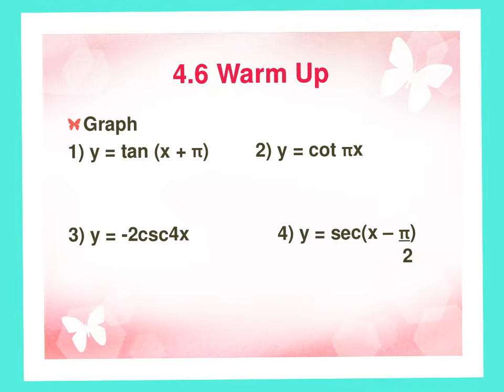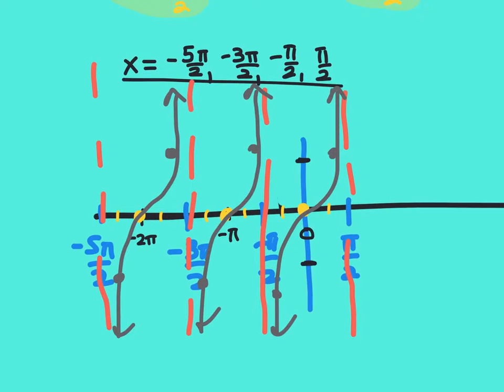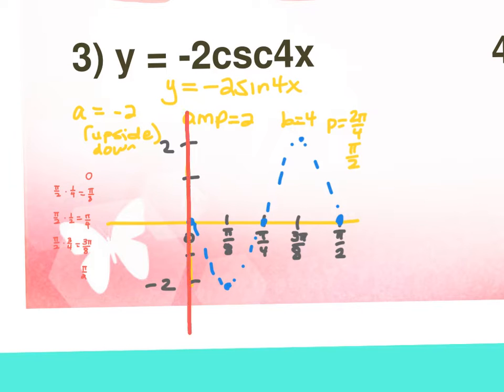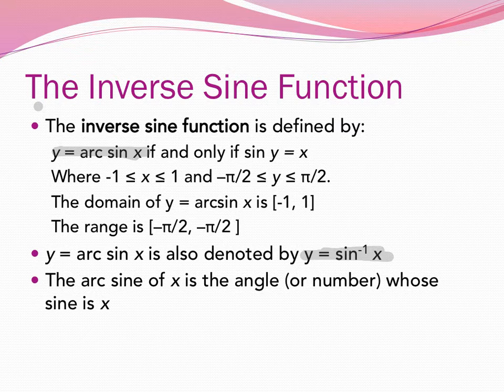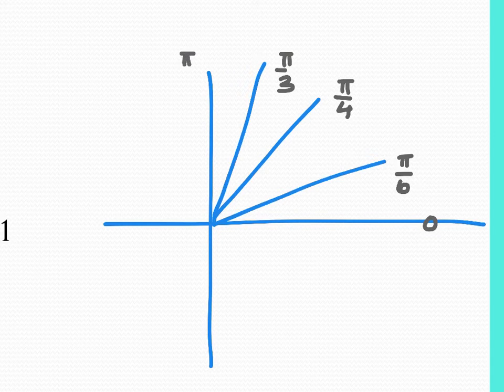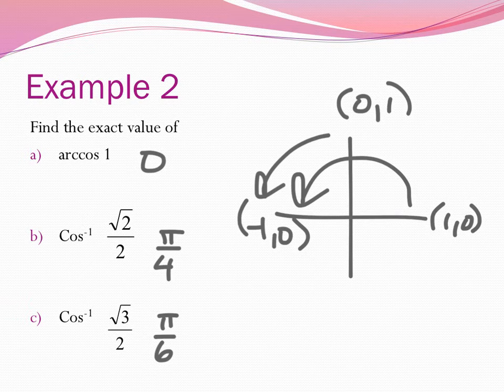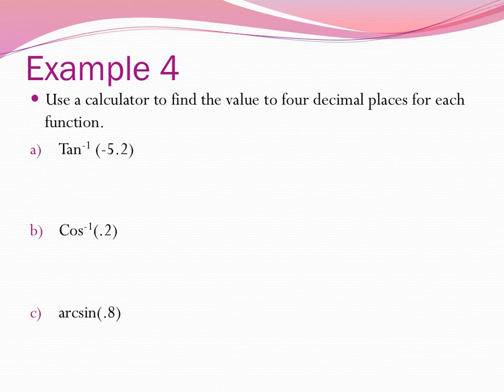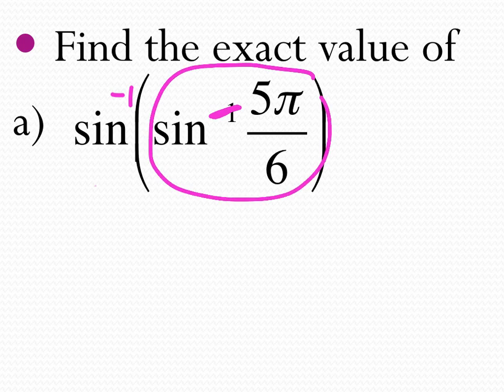11.15 _ 4.7 Inverse Trig Functions